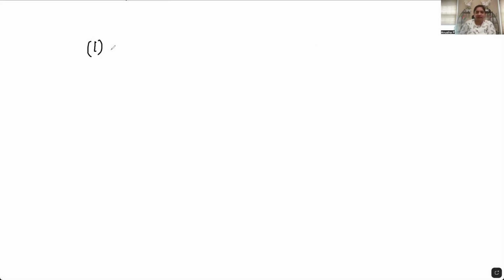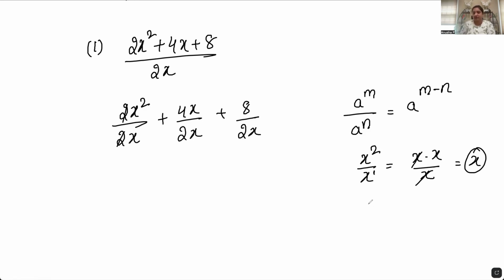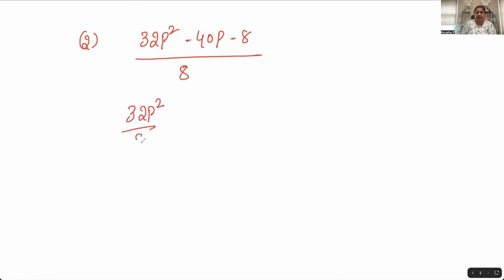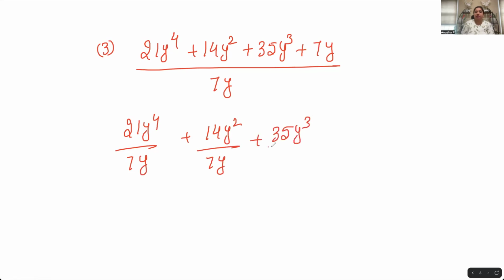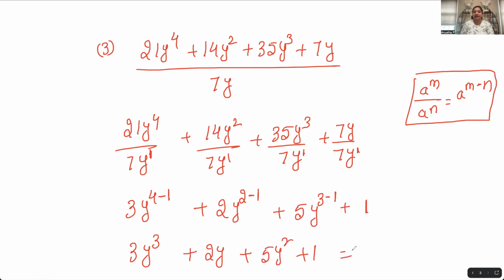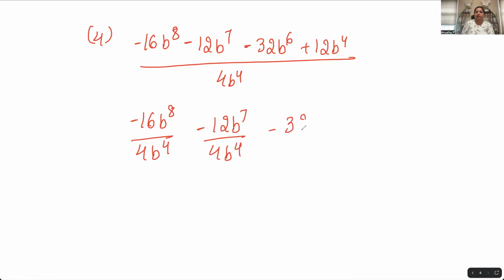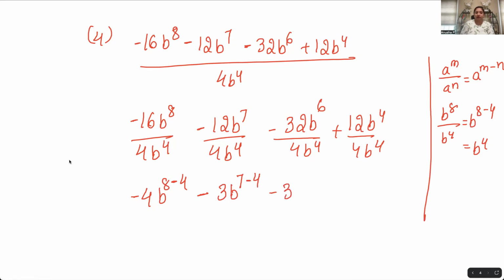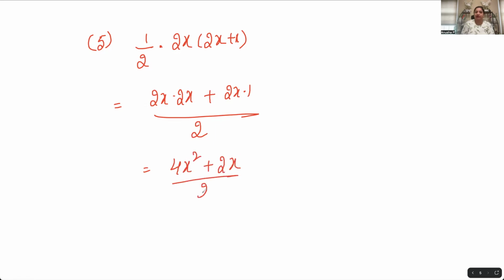Algebra 1: Dividing Polynomials by Monomials (Step-by-Step)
Learn how to divide a polynomial by a monomial step-by-step in this easy-to-follow Algebra 1 lesson!

In this video by Seshu Solutions, we break down polynomial division into simple steps so students can understand how to divide each term, simplify expressions, and build confidence in algebra.

📌 What you’ll learn:

How to divide each term in a polynomial
Simplifying coefficients and variables
Using exponent rules correctly
Solving expressions like:
(8x³ − 12x² + 16x) ÷ 4x

🎯 Perfect for:

Middle school math learners
Students strengthening polynomial skills

✨ Build strong algebra foundations and improve your confidence in math with Seshu Solutions.